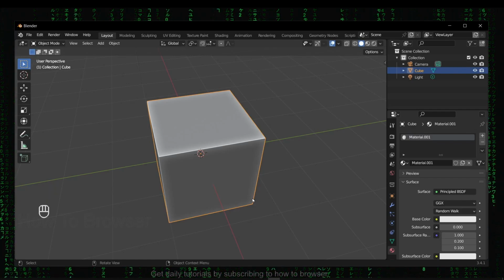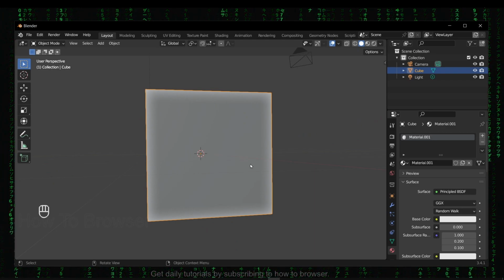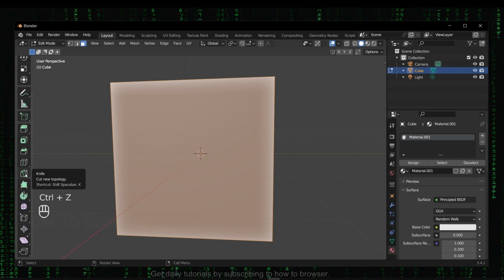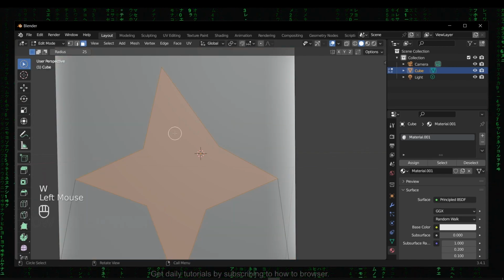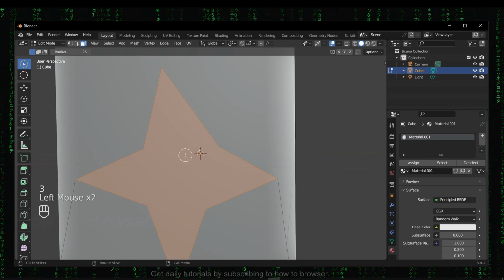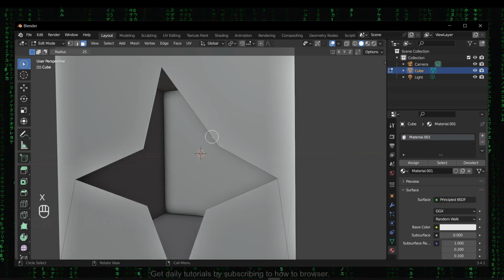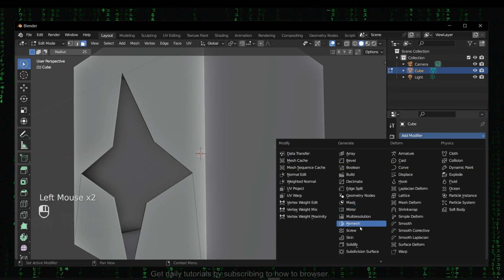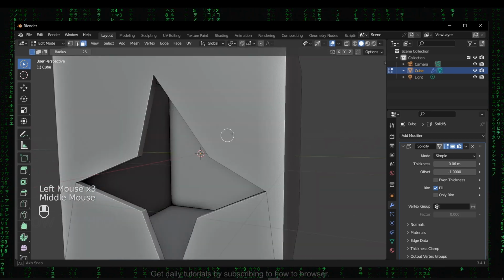Blender Tutorial: How To Make A Star Shaped Hole In Blender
You won't want to miss a single detail of this tutorial since I will take you step-by-step through the entire procedure. So please follow along with me and watch the entire video on How To Make A Star Shaped Hole In  Blender